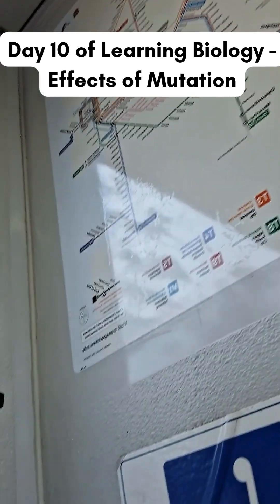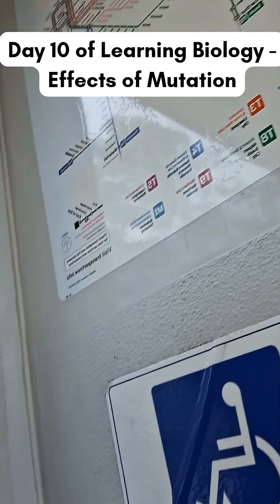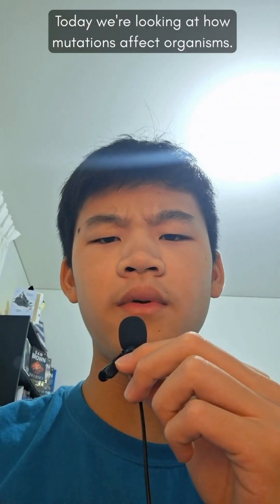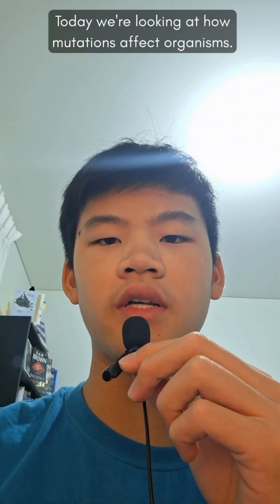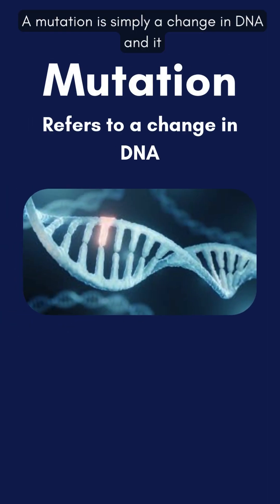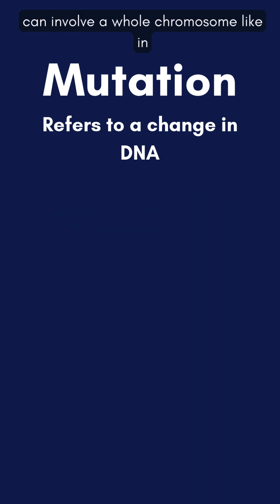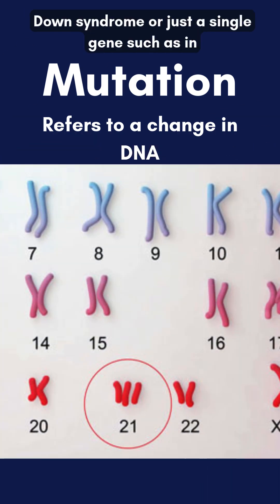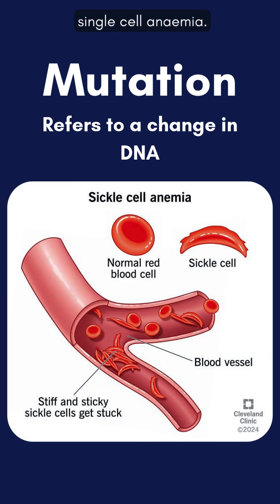Day 10 of Learning Biology - Effects of Mutations Explained: How DNA Changes Affect Traits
Hiii I'm Kyan 💝

A quick breakdown of what mutations are, what causes them, how they change proteins and phenotypes, and how they spread through species. Includes examples like Down syndrome, sickle cell anaemia, enzyme changes, collagen defects and gene expression. Perfect for biology revision.